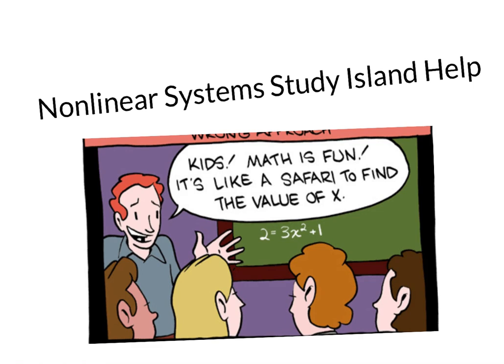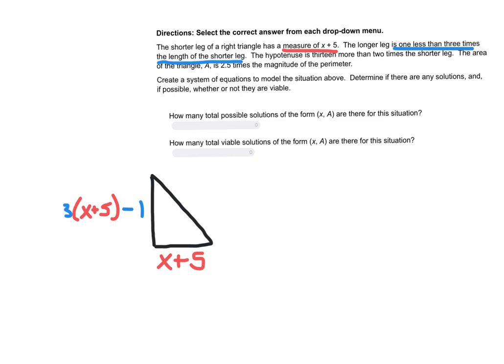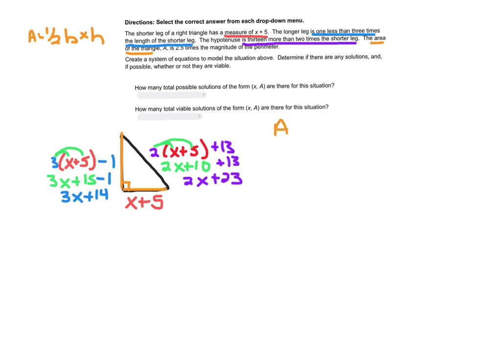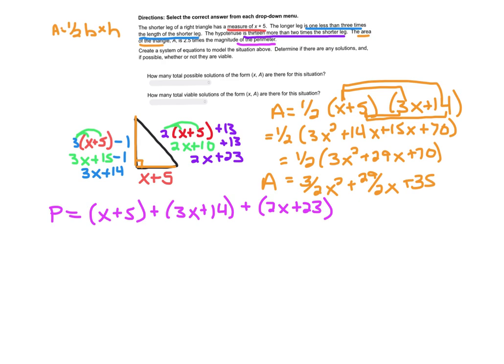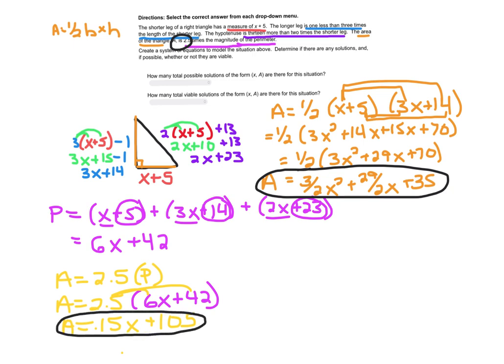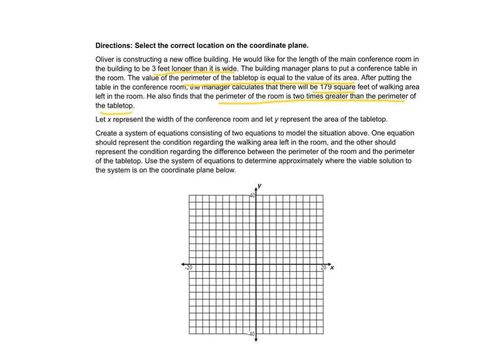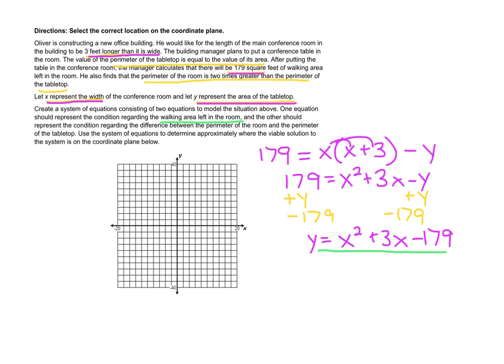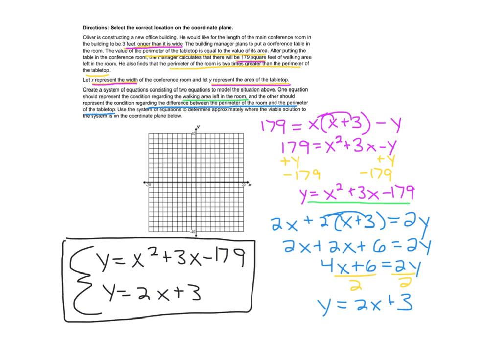nonlinear systems study island help